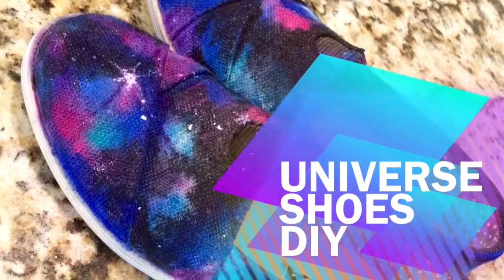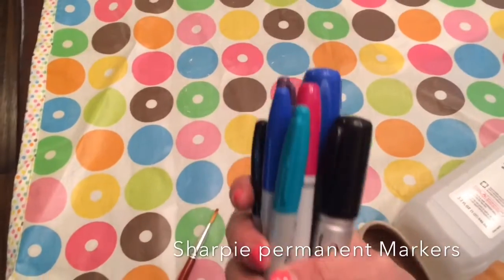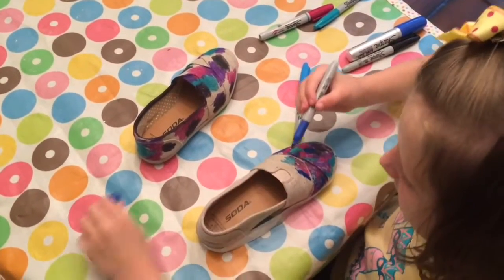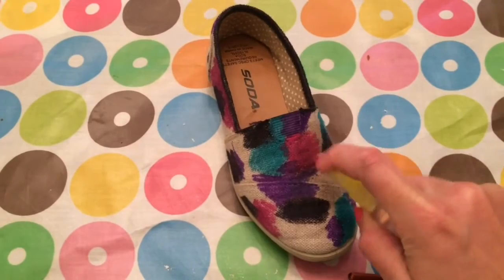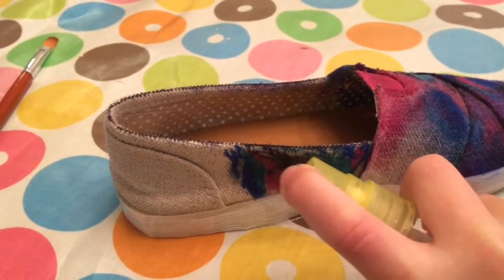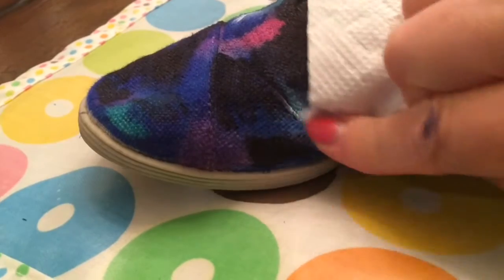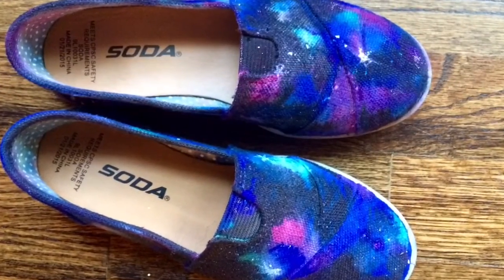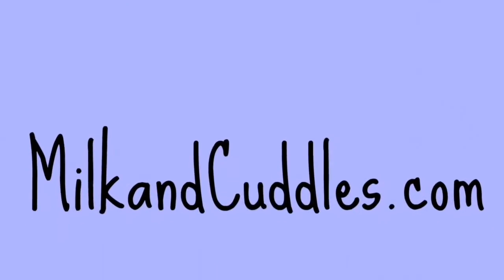Universe shoes - A Galaxy on your Feet!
Step by step directions for making Universe shoes the easiest way - otherwise known as Galaxy shoes!